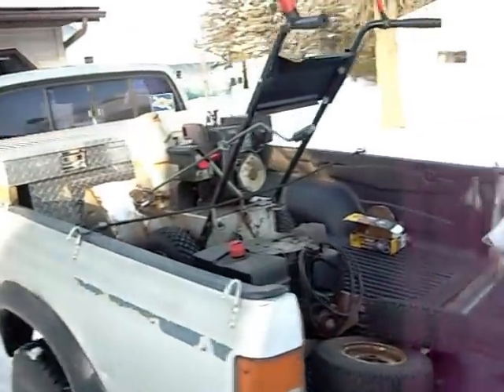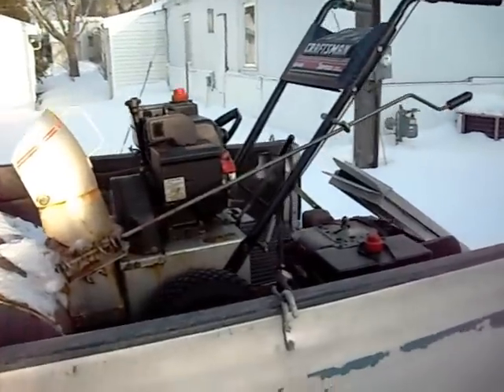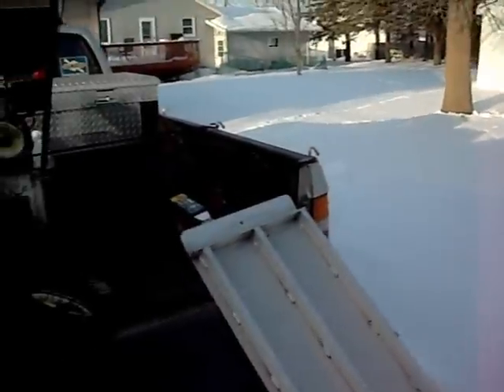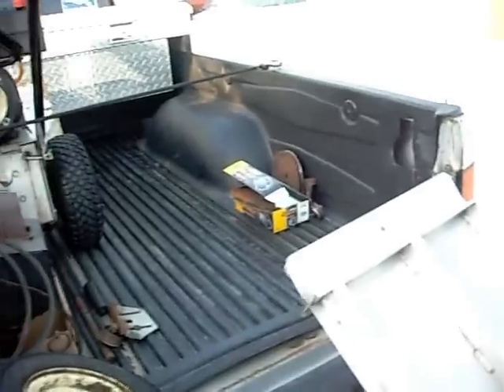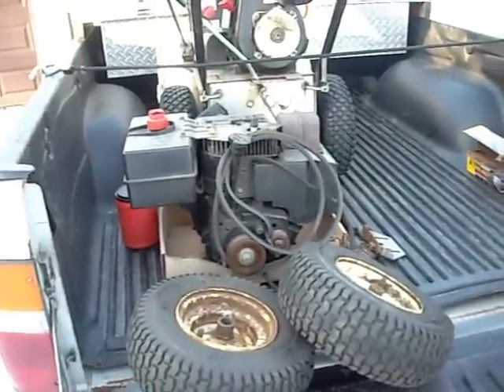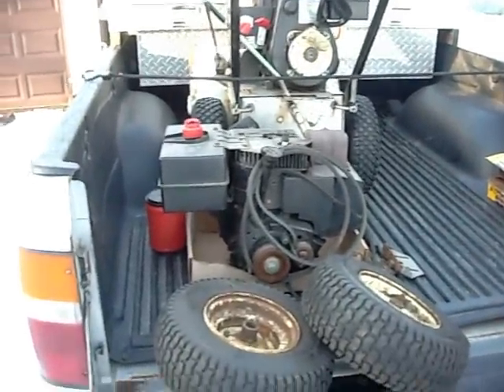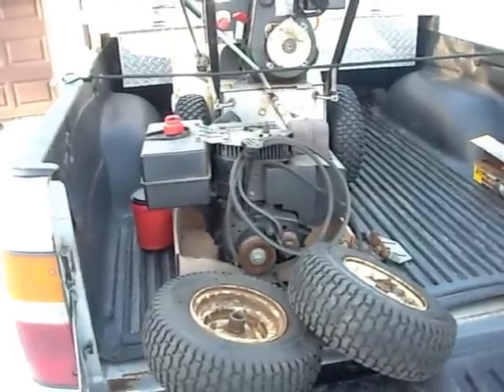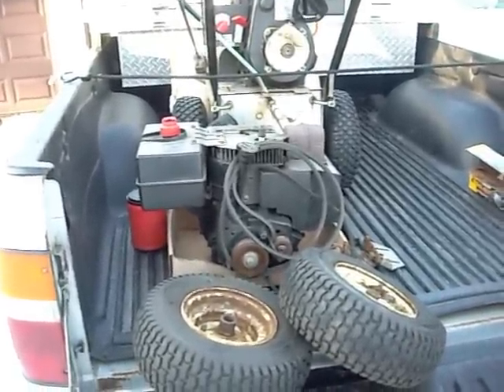Every cloud has a silver lining!